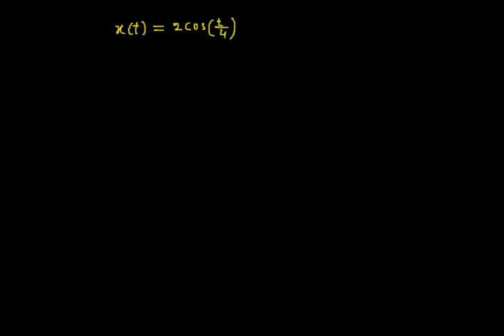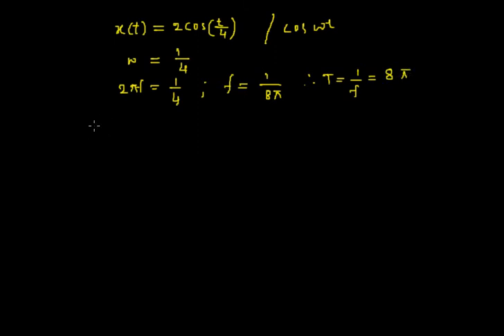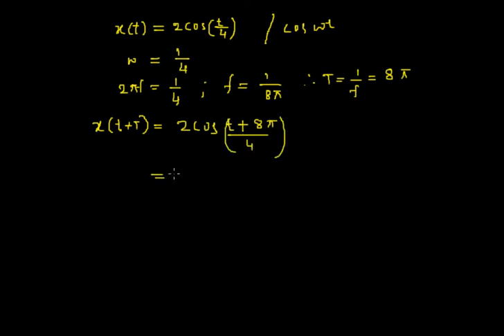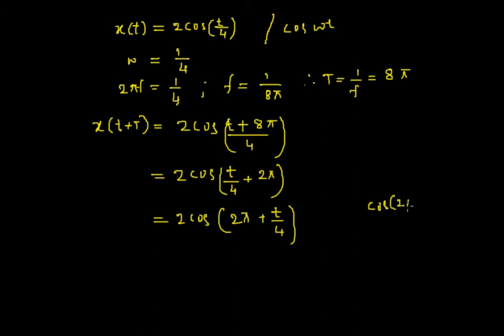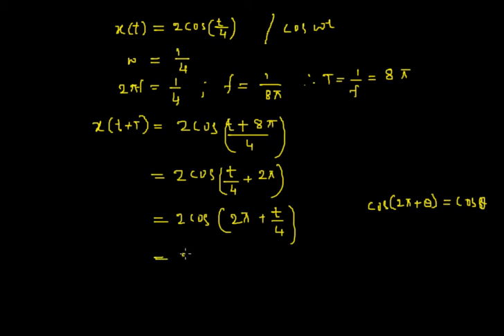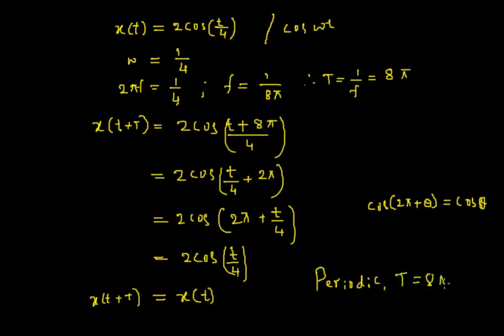Periodic and Aperiodic Signals | Example 18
The Video talks about the Periodic and Aperiodic Signals with an example. Is given signal periodic? If periodic what is the fundamental period?